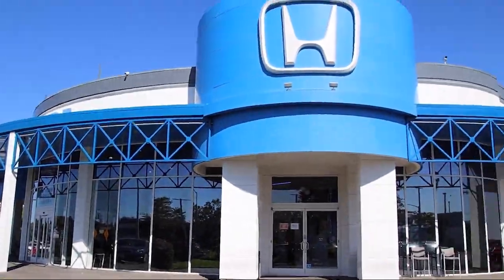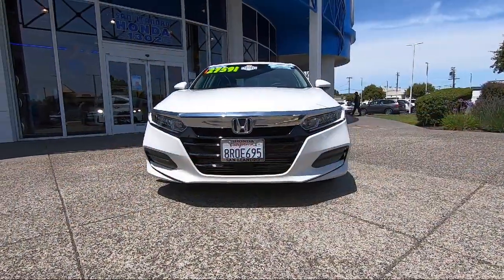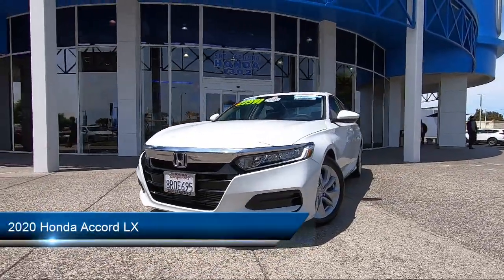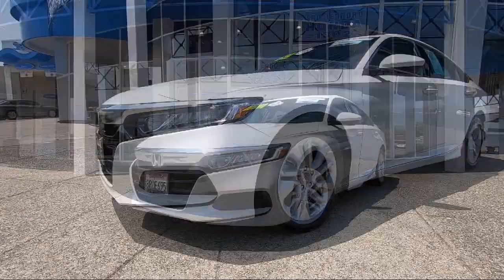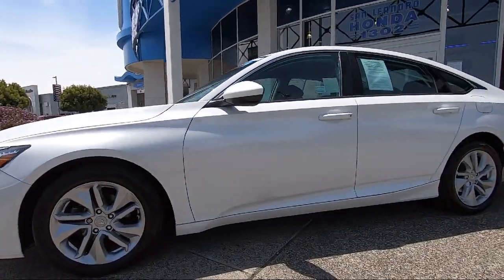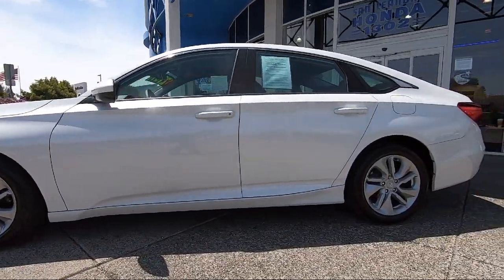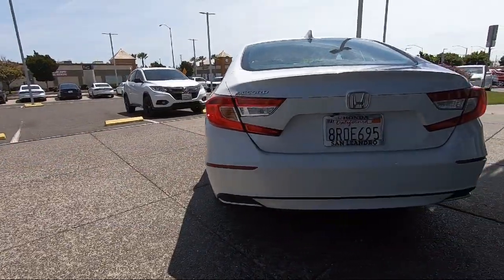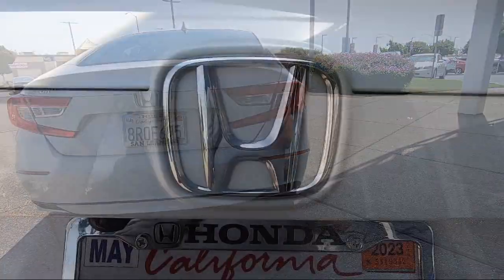2020 Honda Accord LX San Leandro Hayward Oakland San Lorenzo Alameda Castro valley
2020 Honda Accord LX Stock Number: R2482 Vin:1HGCV1F11LA053679.